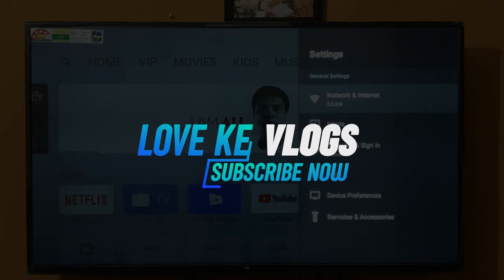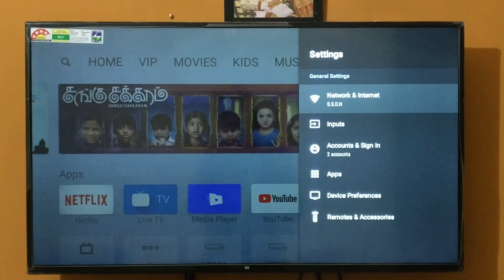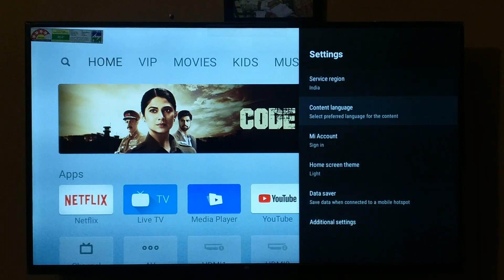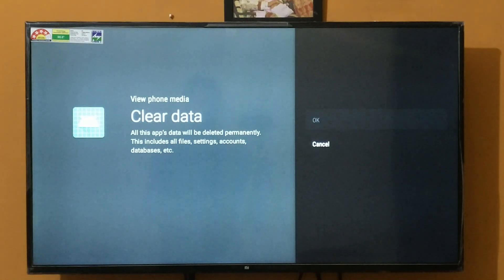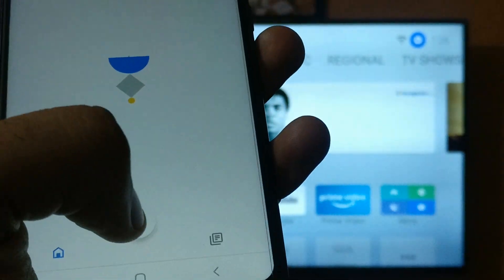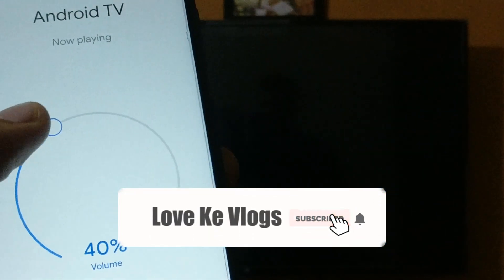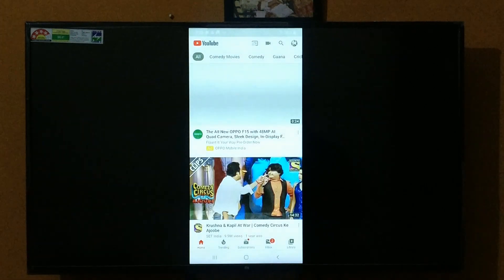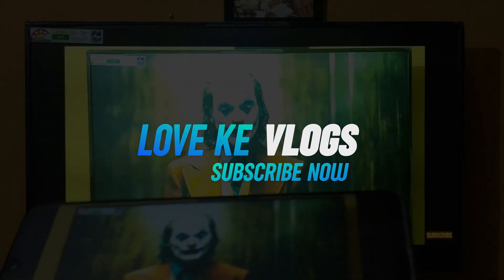Screen Mirroring Problem in Mi TV 4A Pro - Solution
Solved Screen Cast mirroring problem in your smart TV with your android phone.  Issue Resolved in Mi TV 4A Pro Screen Mirroring/chrome cast not working issue After Android 9 Pie Update.

Other Videos of MI TV

"FOLLOW ME"